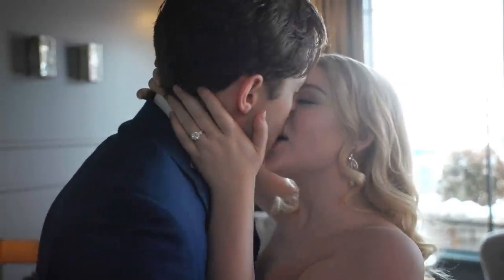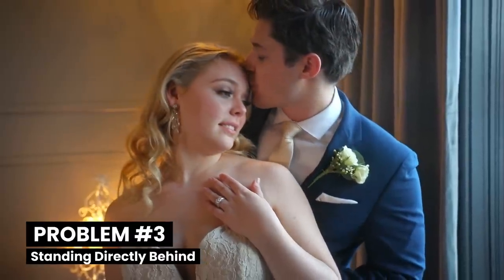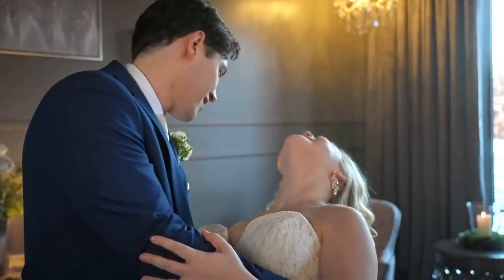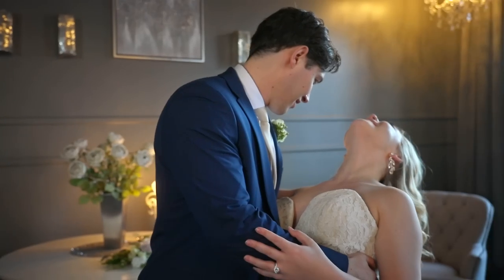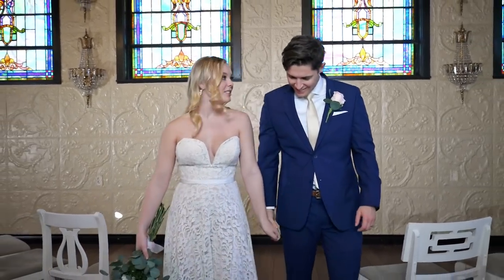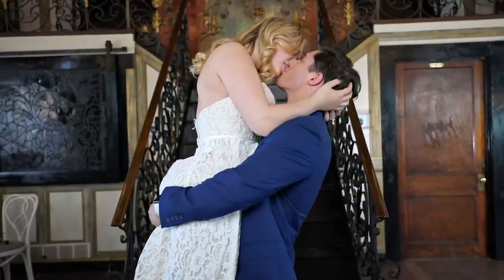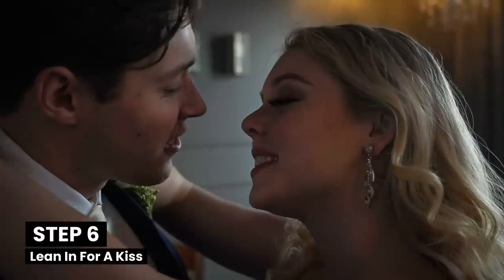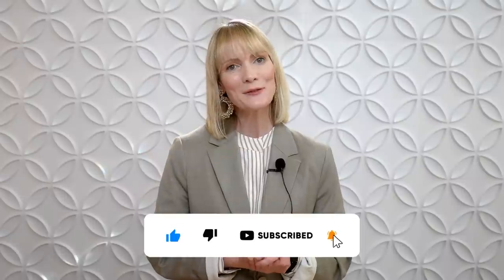5 Must Have Stunning Kiss Poses - Wedding Photography Tips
Posing is a skill that is best learned by doing. So, to ensure that you look flawless in every shot on your wedding day - even if you're nervous and slightly tipsy - you'll want to practice ahead of time!

In this video, Vanessa Mir of Heirloomsnaps, a professional wedding photographer, will walk you through 5 of her couple's favorite poses step by step! So grab your fiance and follow along!

Wed Mayhem is all about providing you with wedding tips from industry experts! We cover a wide range of topics, including wedding planning, wedding photography, hair and makeup, and much more!

Follow Wed Mayhem For More Wedding Tips From Industry Experts!

Hair & Makeup Provided by:
Blush Now

Special Thanks To Our Venue:
Mauri Roberts of The Establishment at Bradburn Village